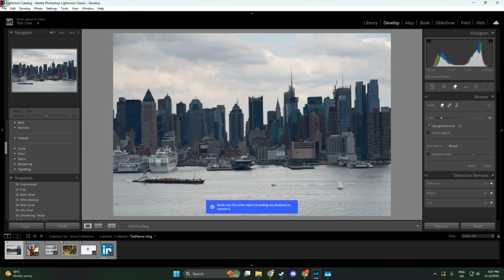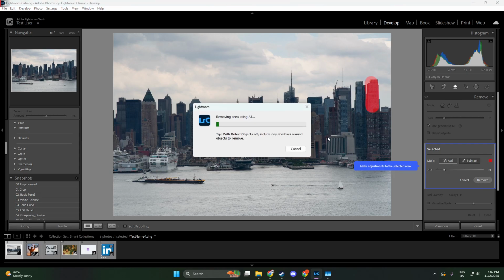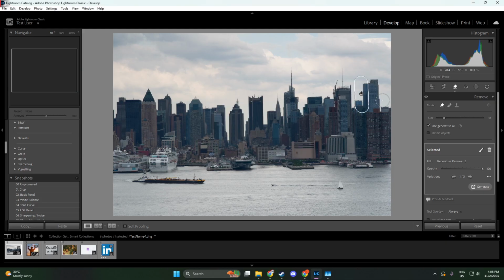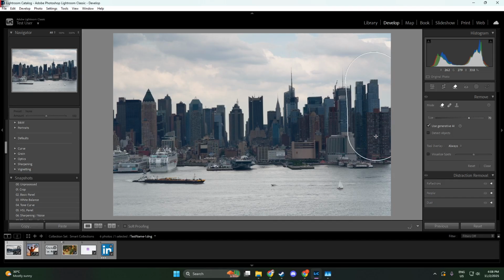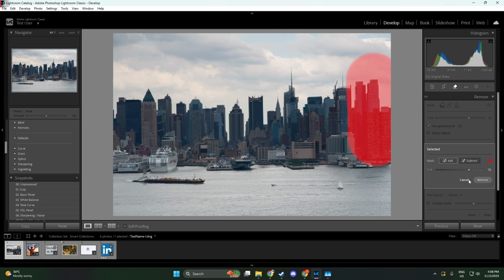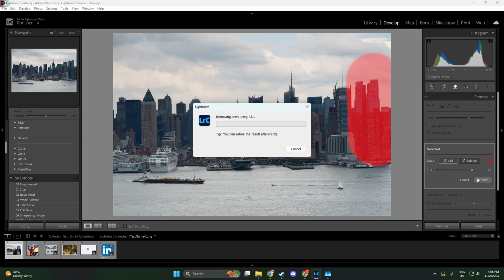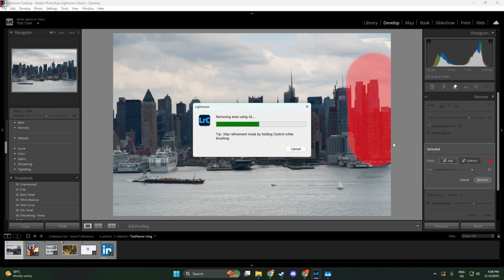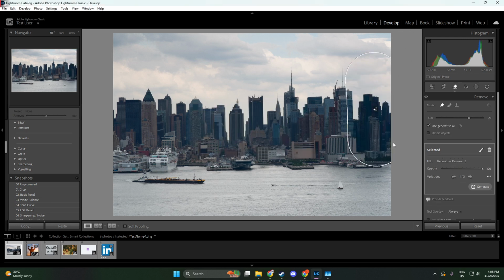How to Remove Unwanted Objects in Lightroom Classic [2026 Full Guide]